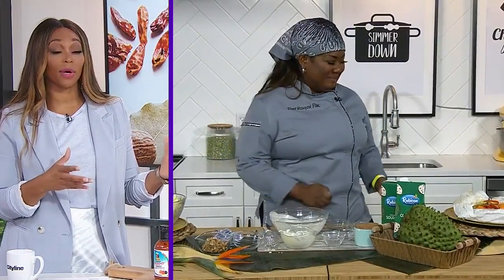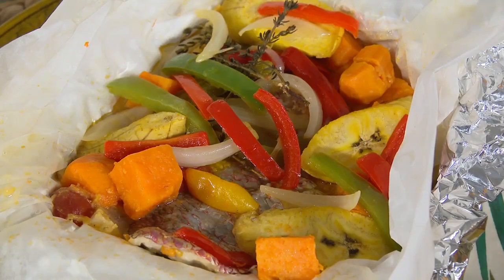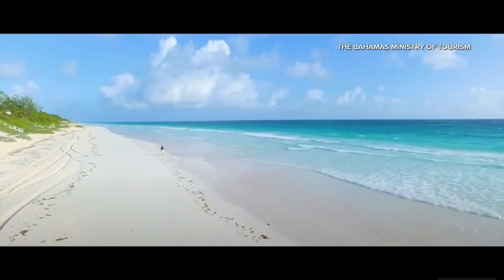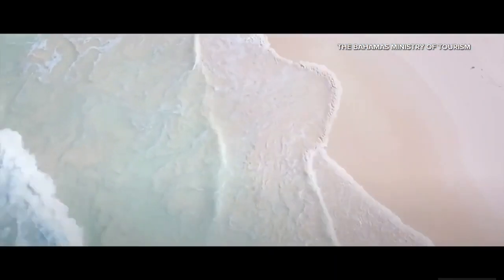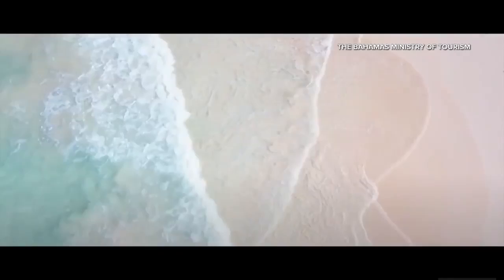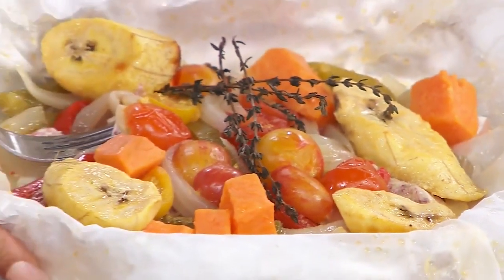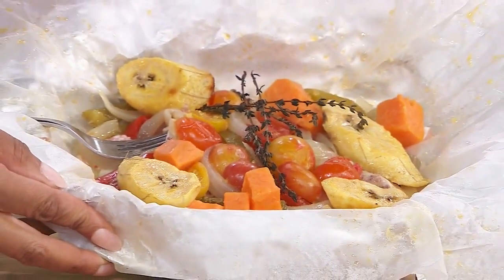A citrus-chili grilled snapper any spice enthusiast will love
Chef Raquel fox brings us to paradise with this citrus-chilli grilled snapper.